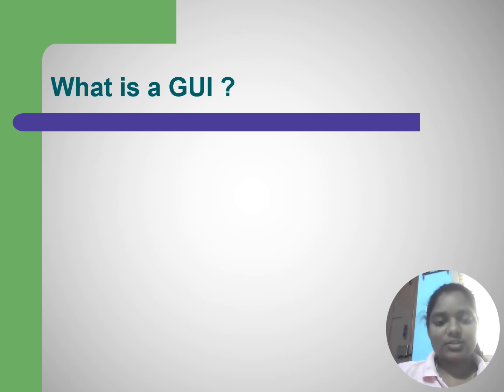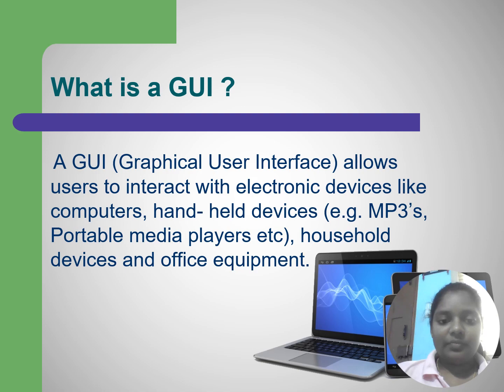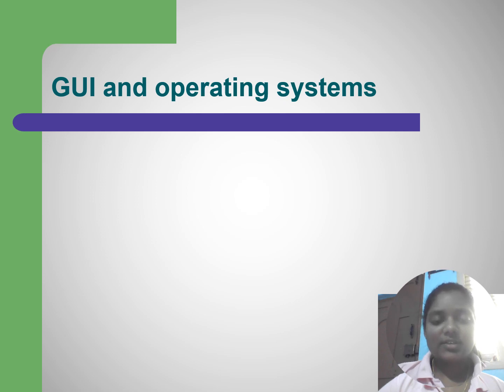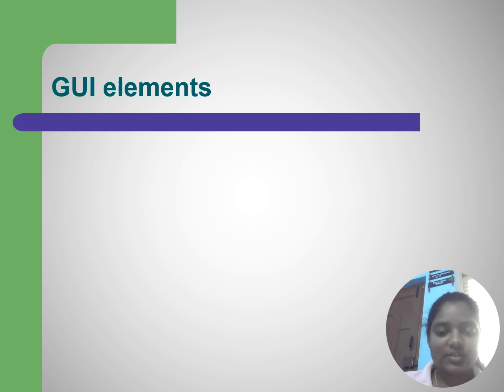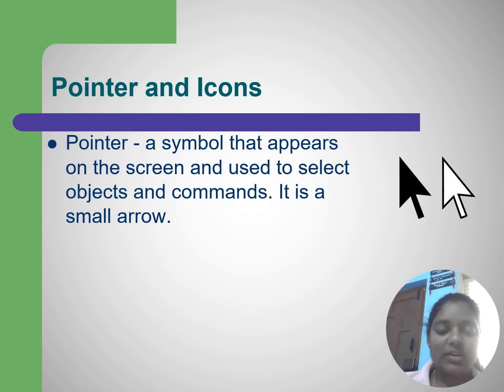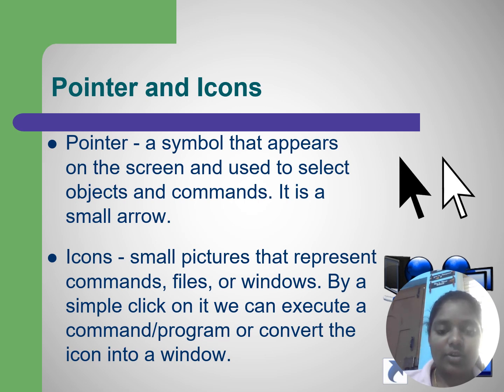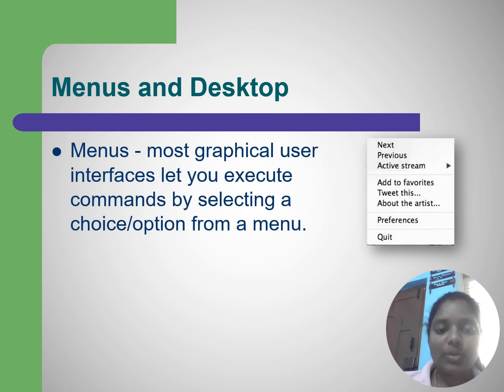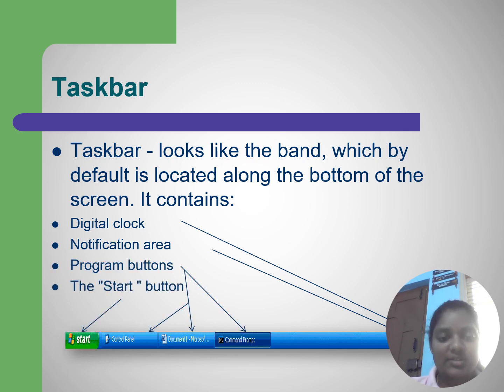GRAPHICAL USER INTERFACE